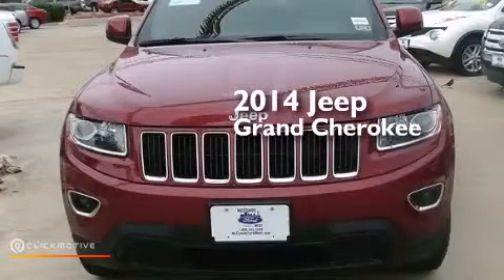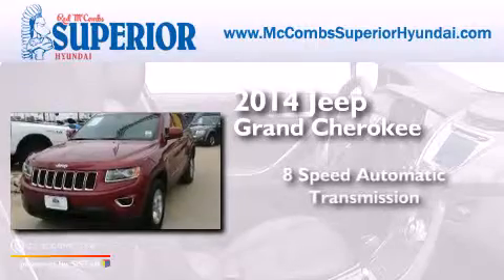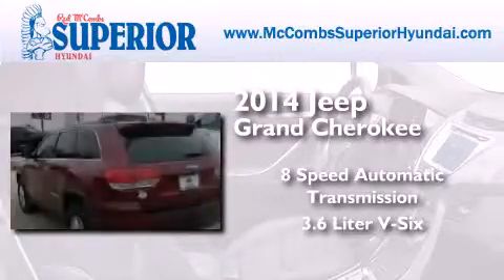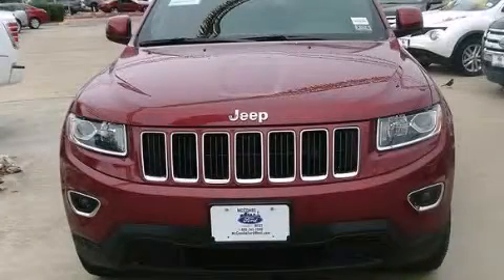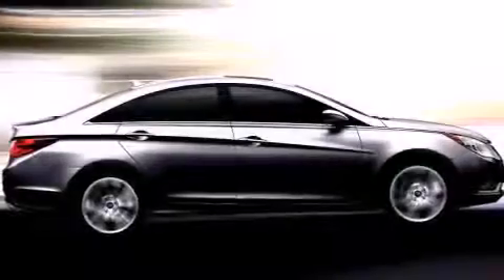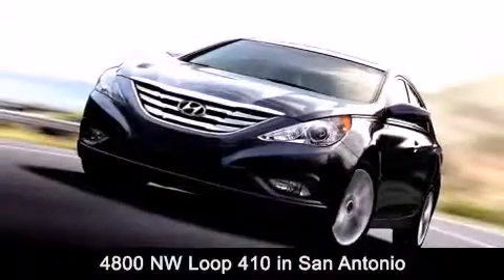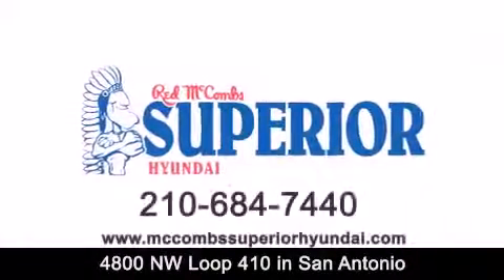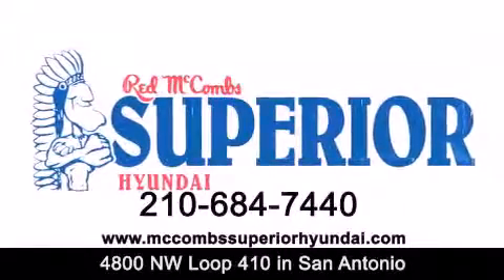2014 Jeep Grand Cherokee Boerne TX Red McCombs Superior Hyun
Walk around Video for our 2014 Jeep Grand Cherokee here at Red McCombs Superior Hyundai . Red McCombs Superior Hyundai has been honored to serve the San Antonio , Kirby , New Braunfels , and Boerne , TX area . We promise that your experience at our dealership will exceed your expectations ! We have a great selection of new and used vehicles and would love to tell you about any additional discounts on the 2014 Jeep Grand Cherokee . Stop by Hyundai Northwest where we are At Your Service ! Year : 2014 Make : Jeep Model : Grand Cherokee Engine : Regular Unleaded V-6 3.6 L/220 Trans . : Automatic Exterior : Deep Cherry Red Crystal Pearlcoat Miles : 2,001 Interior : Call for color Stock : 64259 Red McCombs Superior Hyundai 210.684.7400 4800 NW Loop 410 San Antonio , TX 78229